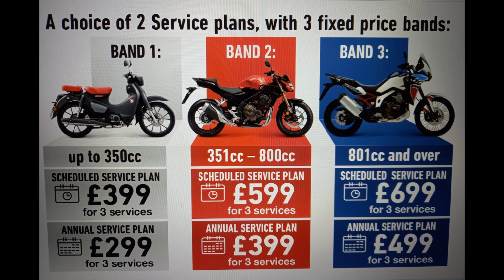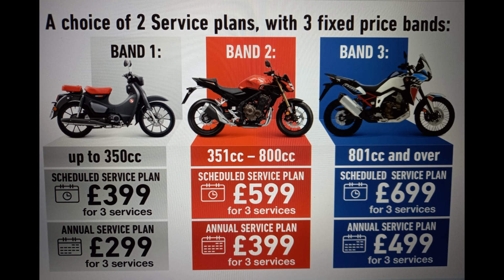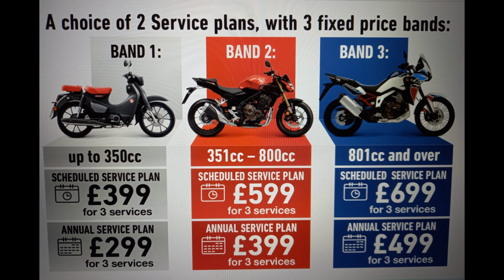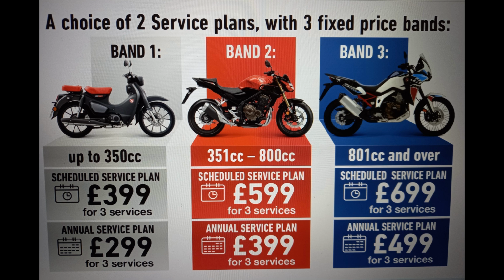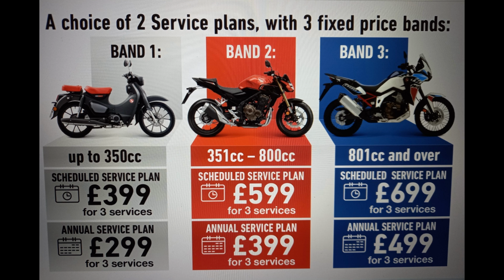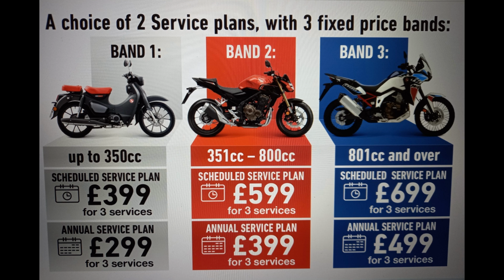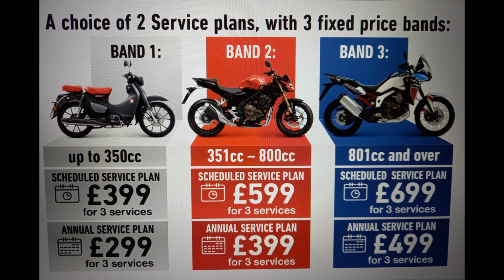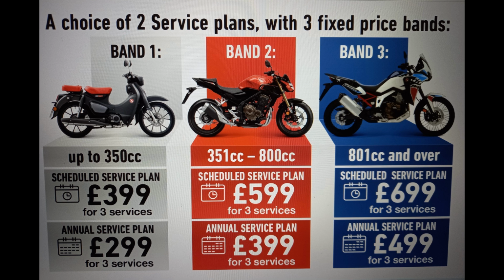Honda Service Plans 2023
A bit of information about the Honda UK Motorcycle Service Plans.